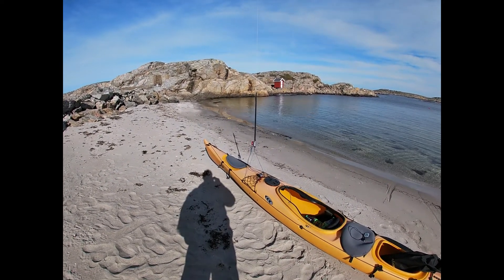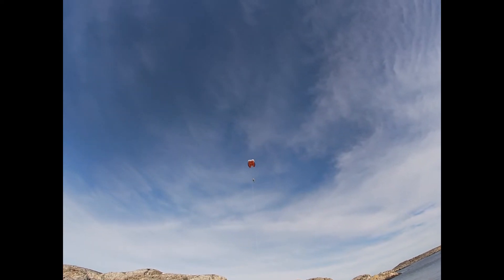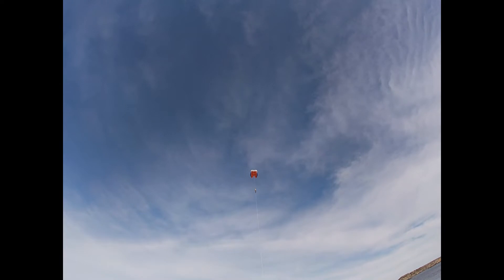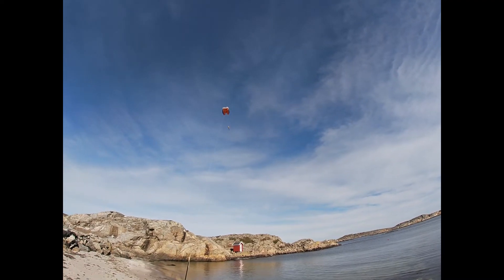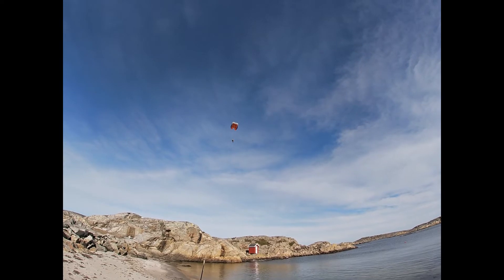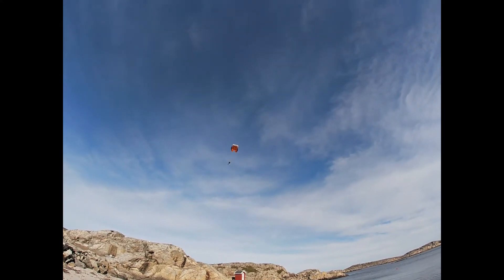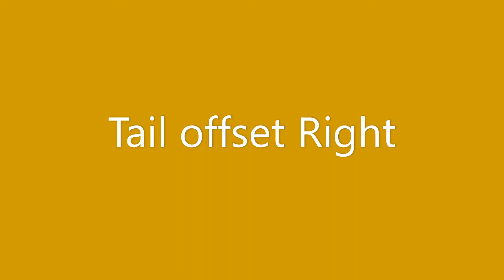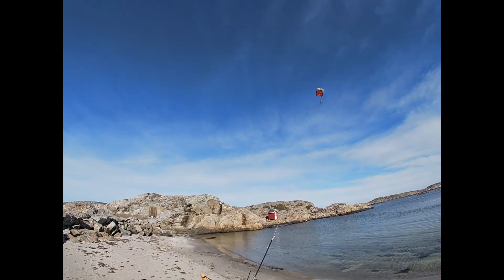Offsetting the kite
How to extend your steering range